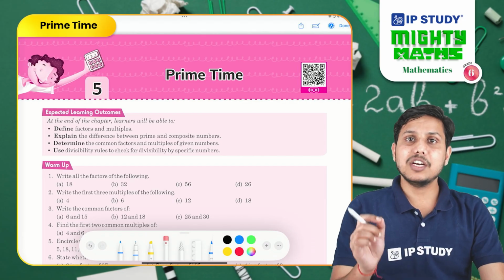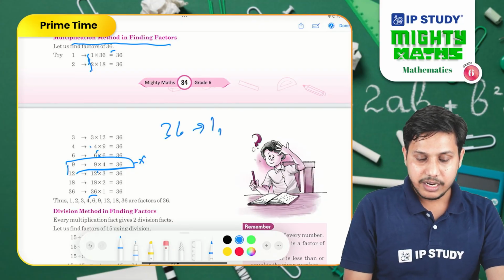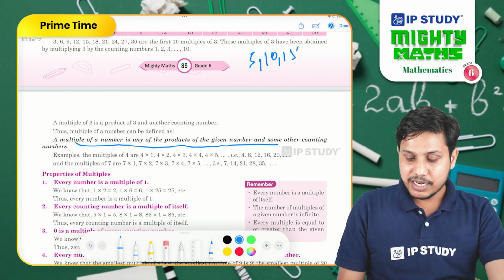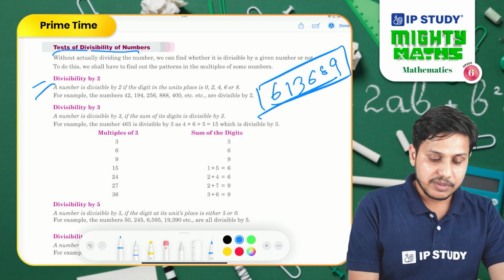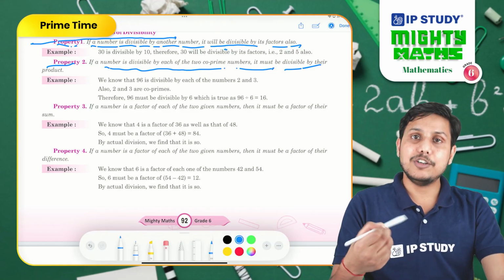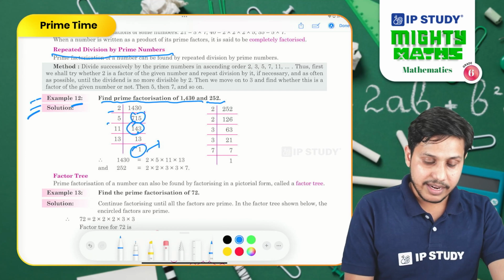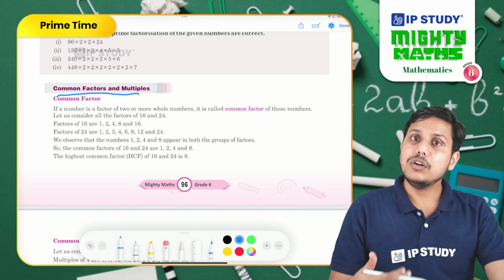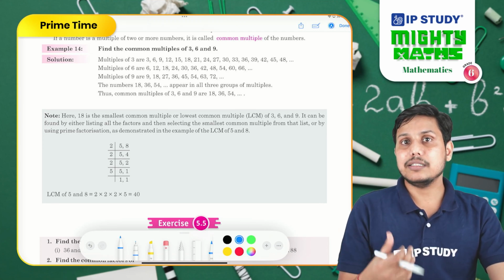Prime Time | Maths Grade 6 | Chapter 5 | IP Study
This chapter helps learners understand the basic building blocks of numbers — factors and multiples. Students explore how numbers can be broken down, compared, and analysed using simple yet powerful mathematical tools. The chapter introduces different types of numbers, divisibility tests, and properties of divisibility in a clear, engaging way. Learners also dive into the concept of prime factorisation to see how every number can be expressed as a product of prime numbers. With easy explanations, logical reasoning, and plenty of examples, this chapter strengthens number sense and prepares students for advanced arithmetic and algebraic concepts.

Topics Covered:
✅ Factors
✅ Multiples
✅ Types of Numbers
✅ Tests of Divisibility of Numbers
✅ Properties of Divisibility
✅ Prime Factorisation
✅ Common Factors and Multiples